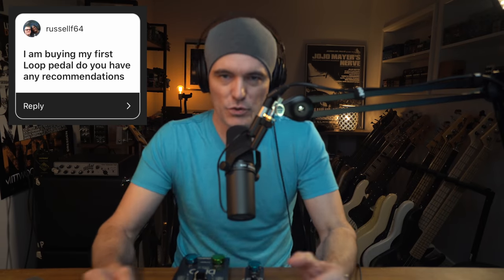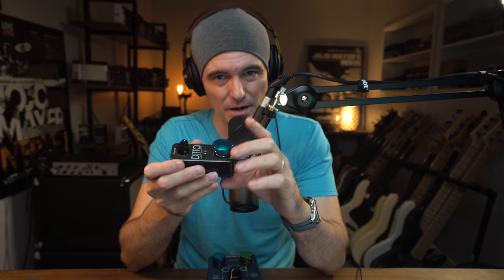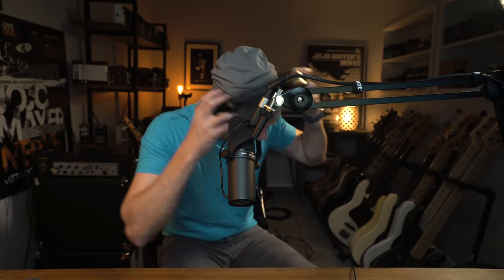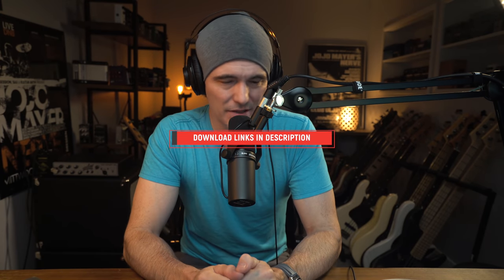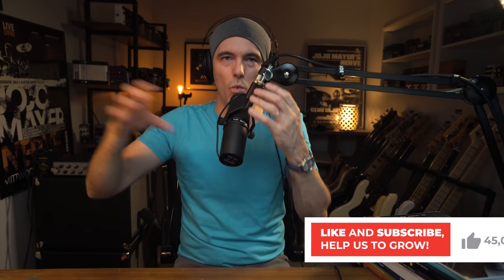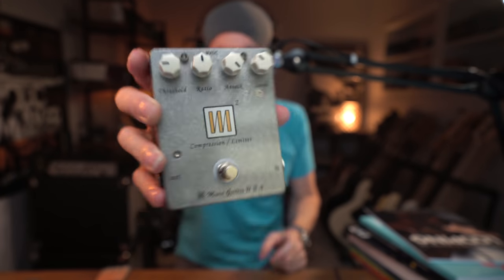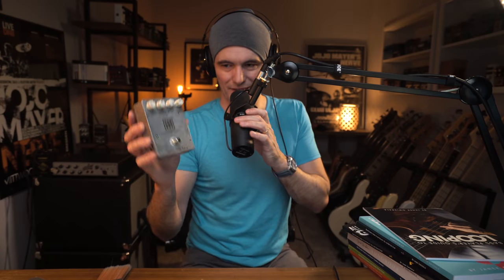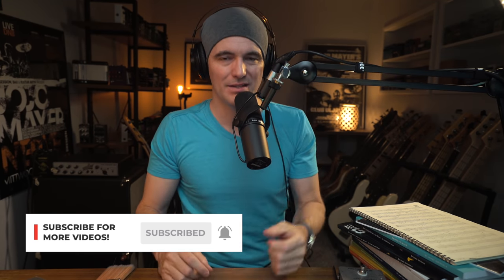Why Do I String My Bass With A High C? | Janek's Bass Studio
Huge thanks to everyone for their questions for this Q&A video. And as always, so sorry that I couldn't get to all of them.

Do you enjoy these videos?

3.

4. Sign The Mailing List